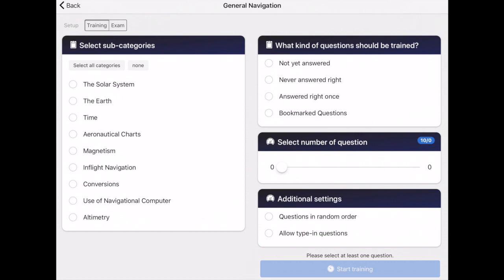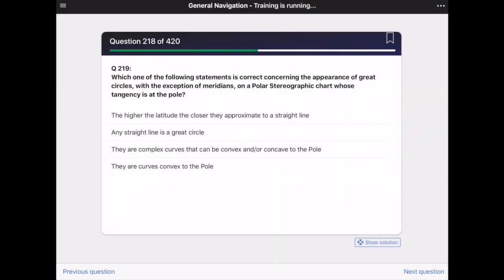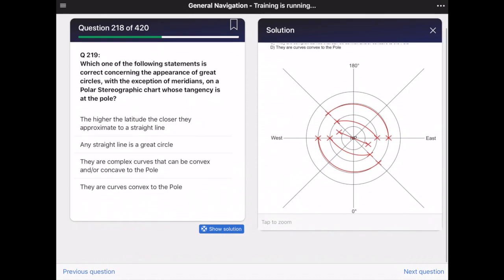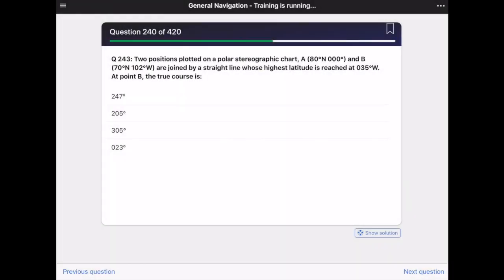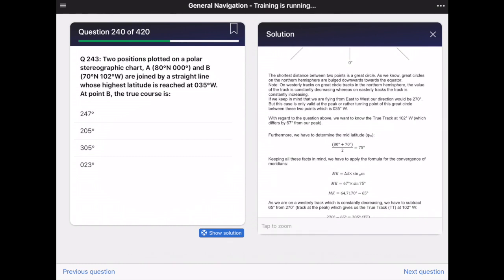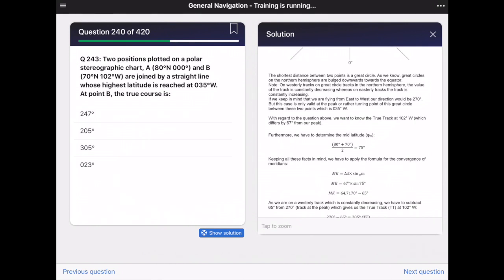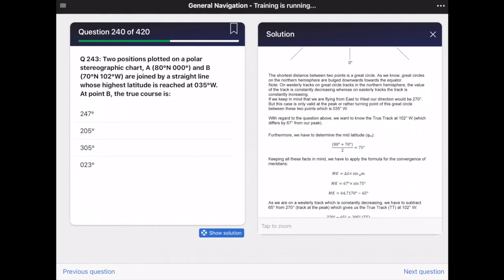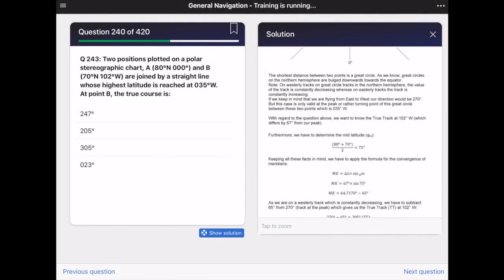Fasttrack ATPL - Polarstereographic Charts and True Course Calculations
In this short video we give you an example from the general topic General Navigation, especially about Polarstereographic Charts and True Course Calculations. Moreover there is a presentation how to use our application and its features.

Also take a look at the App VOR Tracker a VOR navigation simulator and IFR procedure trainer for Smartphone and Tablet.

Fasttrack ATPL provides you with an up-to-date questionbank of more than 8.000 ATPL questions (according to EASA, former JAA), 1.800 question für the Chinese ATPL (CAAC) and more than 1.000 question for the GCAA „Air Law and Operational Procedures“ exam (Middle East, e.g. UAE).

As special highlight each question of General Navigation (as part of the EASA ATPL package) contains a detailed explanation of the solution. Thus you should not have any difficulties to grasp this challenging subject.

1. EASA ATPL Package (former JAA)

ATPL Fasttrack is an unique app which offers you an efficient way to prepare for your ATPL exam according to EASA (former JAA).

The following subjects are available to be downloaded as combined packages. Moreover the subject General Navigation provides you with a detailed explanation of the solution for each question.

- Air Law
- Airframe/ Systems/ Powerplant
- Instruments/ Electronics
- Mass and Balance
- Performance
- Flight Planing and Monitoring
- Human Performance and Limitations
- Meteorology
- General Navigation
- Radio Navigation
- Operational Procedures
- Principles Flight
- IFR Communications
- VFR Communications (german)

2. Air Law and Operational Procedures Middle East (e.g. UAE GCAA)

In addition to that we provide especially applicants from the Middle East Region with an up to date question bank for the subject “Air Law and Operational Procedures“, for example for the UAE GCAA exam.

3. CAAC Chinese ATPL (NEW)

All in one English questionbank for your ultimate preparation for the Chinese CAAC ATPL exam. If you are planing to go for the Chinese ATPL license this app will be of great help to you!

It covers all relevant chapters like Meteorology, Aerodynamics, Navigation, not to forget the tricky Civil Aviation Law, Public Air Transport, ICAO Convention and Annex and many more. An app which offers you an efficient and quick way to your success!

Additionally the program provides you with the following substantial features:

- Constantly updated question bank
- Subtopic filters
- Easy to use interface
- Study and Exam Mode
- Statistical Analysis
- Function to mark and unmark questions
- Officially used attachments

With this application we hope that we can provide you with an opportunity to easily pass your exams as we did a couple of years ago. The general idea for this program arose when we were struggling with the provided outdated learning material ourselves. At that time we were desperately looking for a guidance to solve the questions in a comprehensible manner. Thus we see our project as a support for future generation of pilots. Consequently you are more than welcome to give us feedback any time.